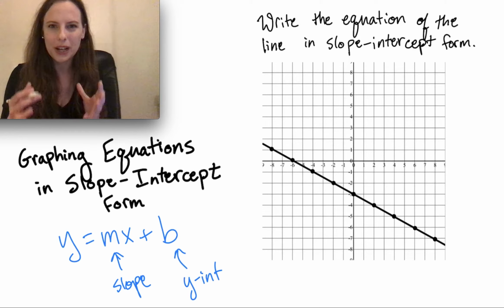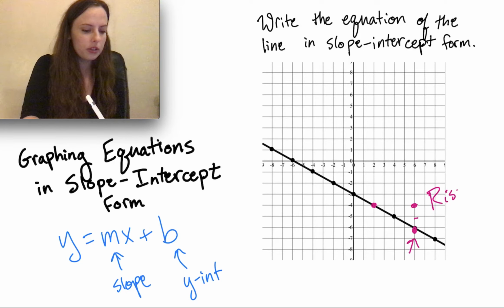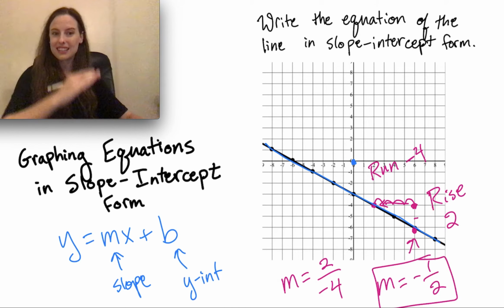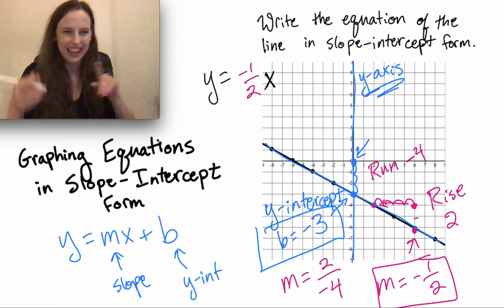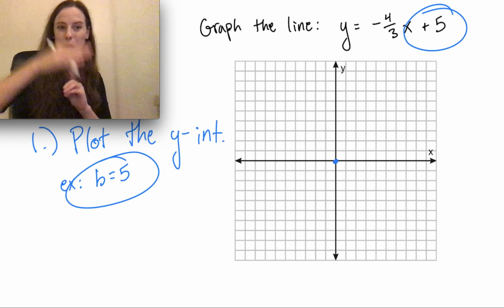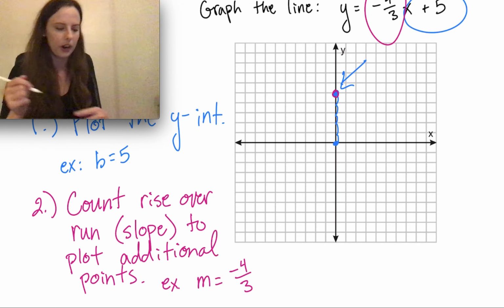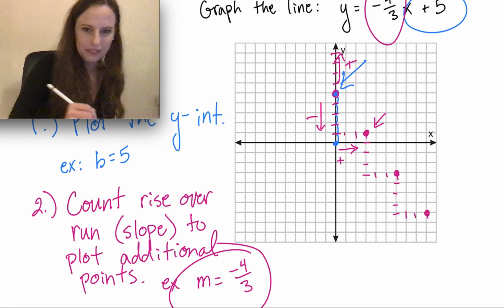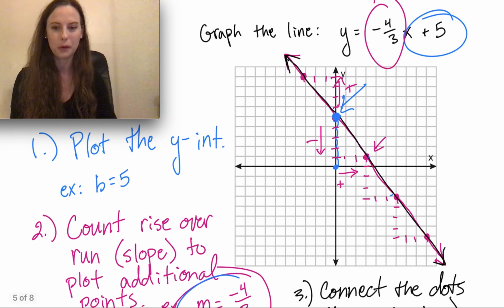Graphing Lines in Slope-Intercept Form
Rebecca McHenney explains how to graph lines in slope intercept form